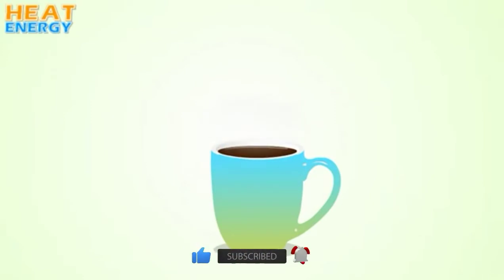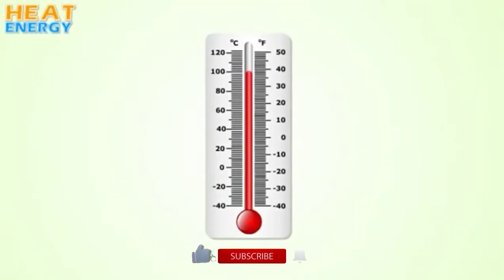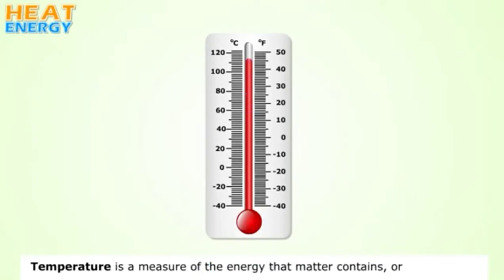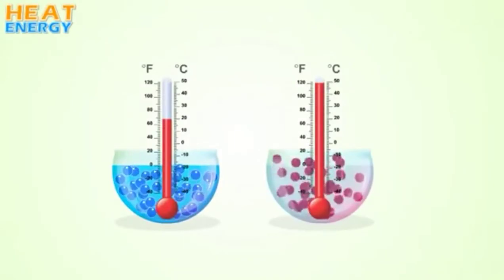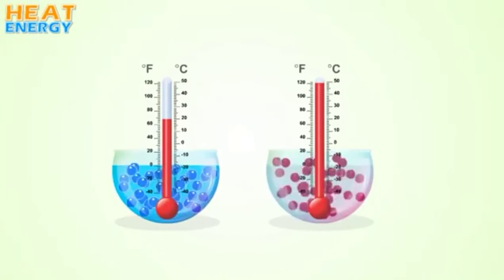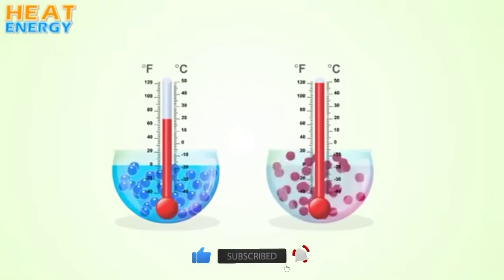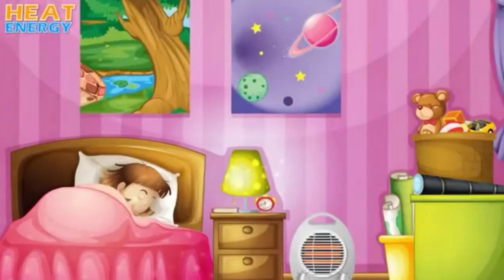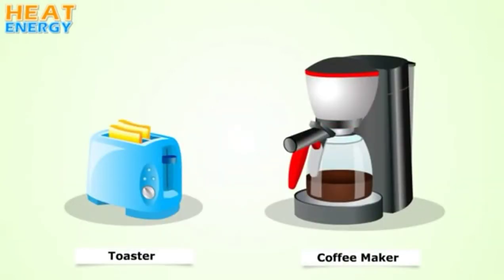Heat Energy.!حرارتی توانائی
Heat Energy.!

حرارتی توانائی